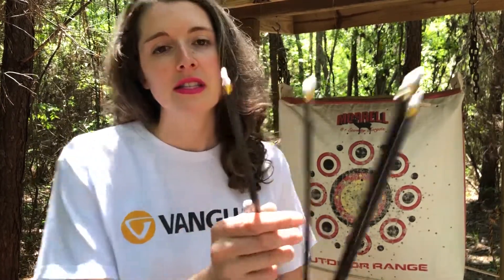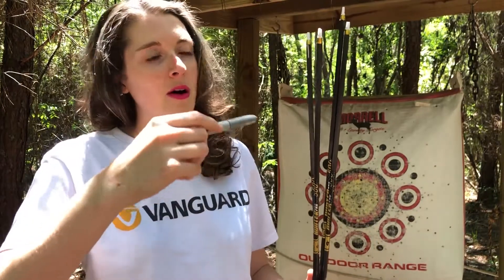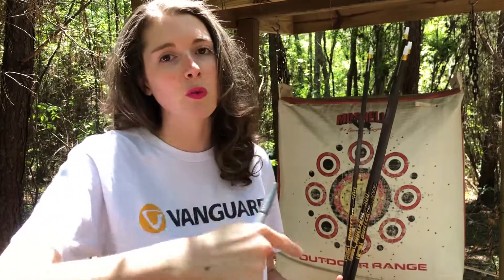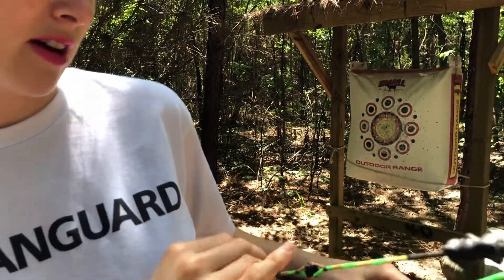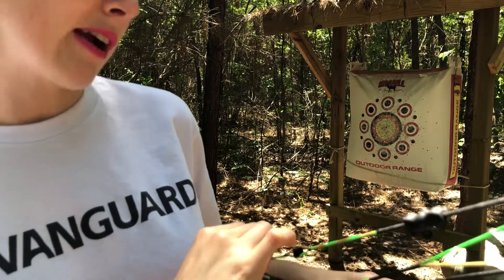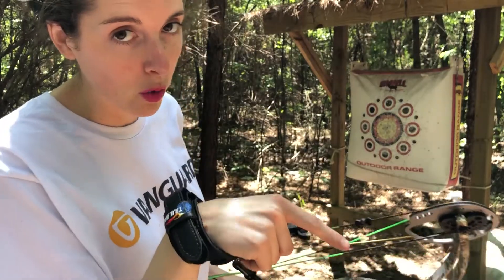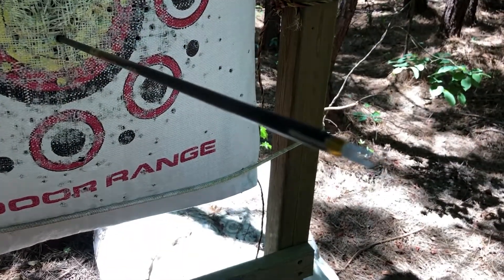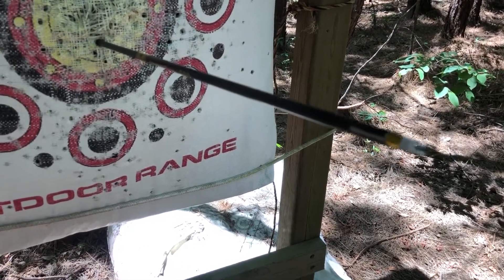Right vs Left Helical Fletching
AnnaTheArcher discusses how to determine which way to fletch a helical. Left vs Right. Is it a myth or is it just preference. Learn more!